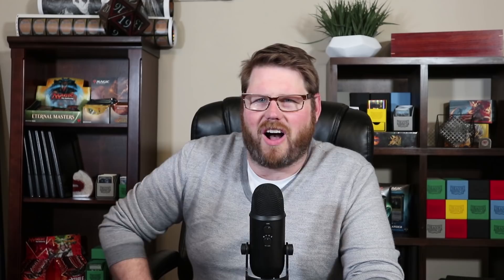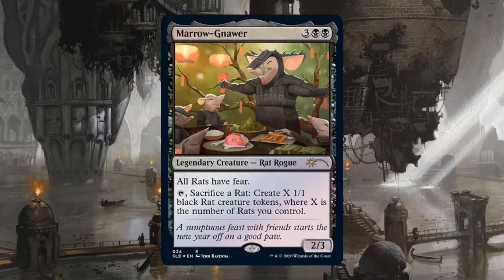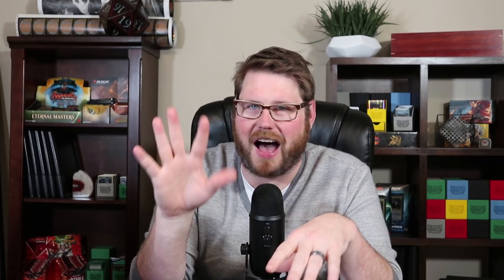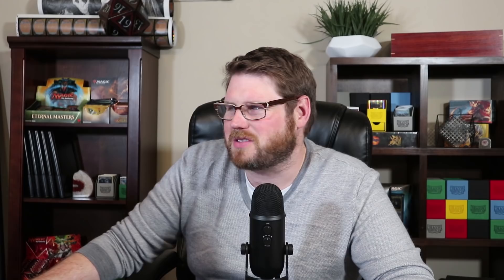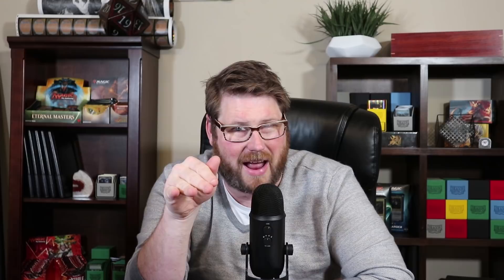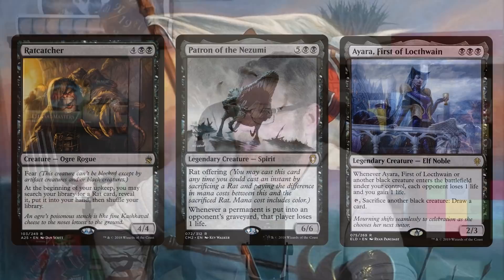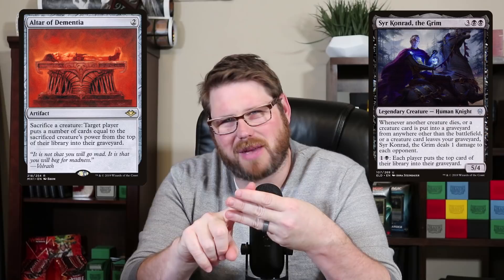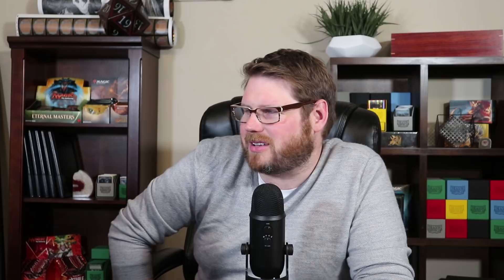Rat Tribal Commander Deck Tech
Marrow Gnawer wants you to fear all of his rats but this Secret Lair release makes them all look so cute. Until they relentlessly attack you!